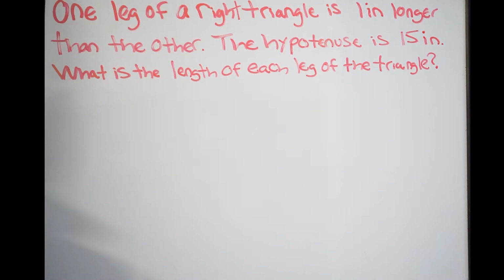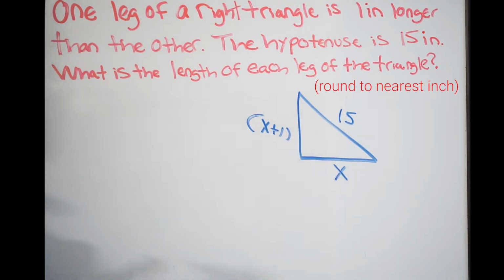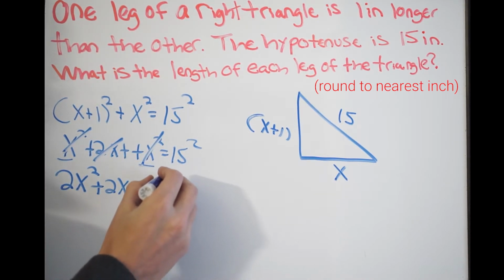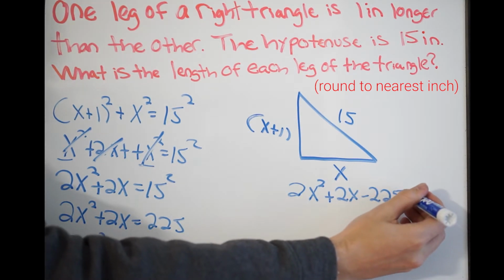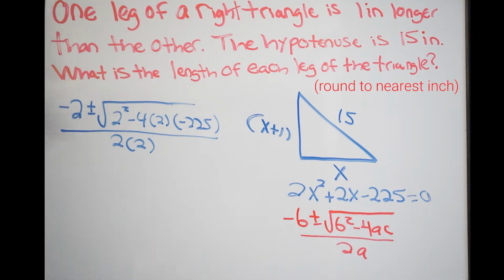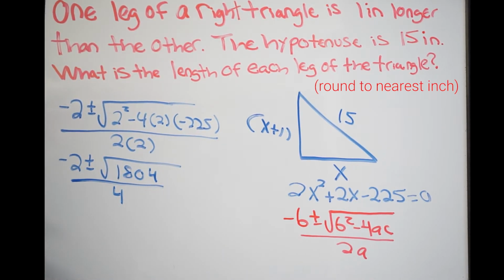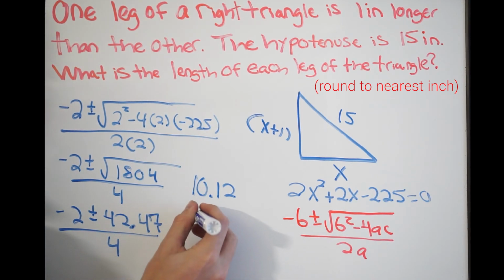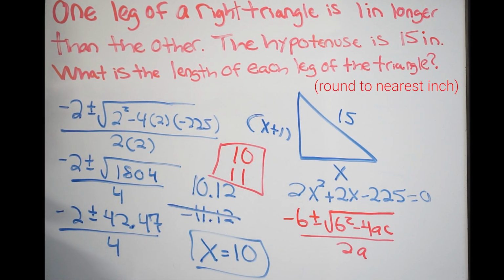Quadratic Formula Right Triangle Problem - Find the Length of Legs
Here we talk about how to find the length of each leg of the right triangle by using the quadratic formula.